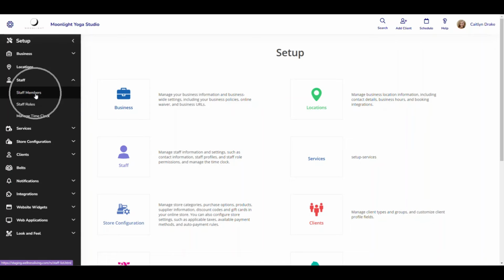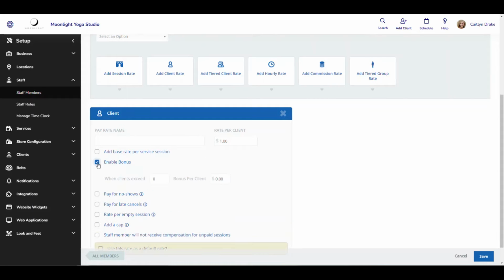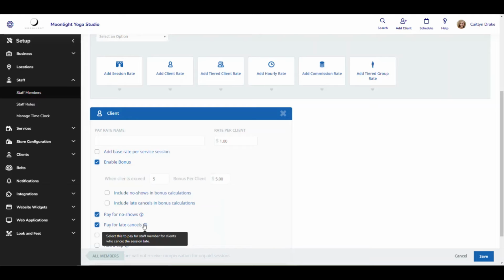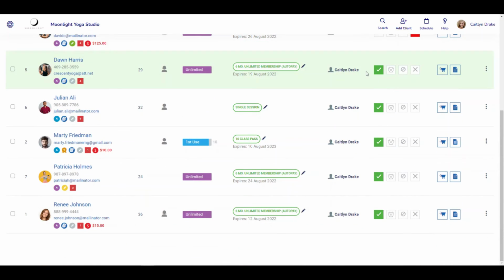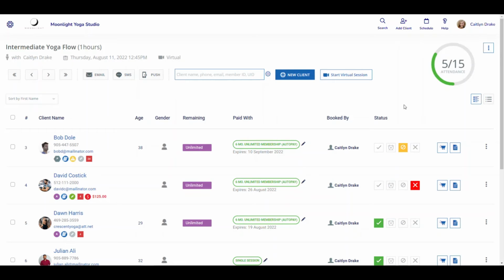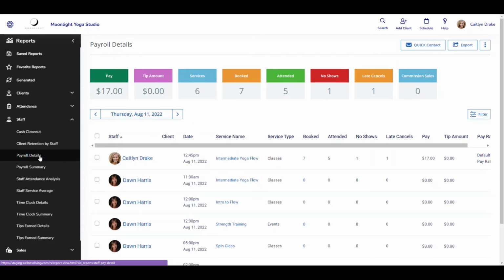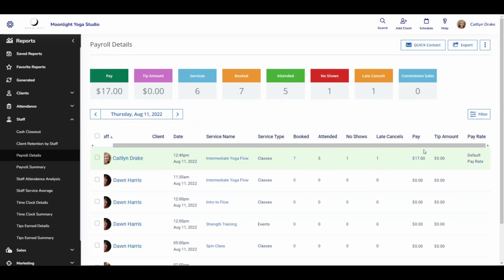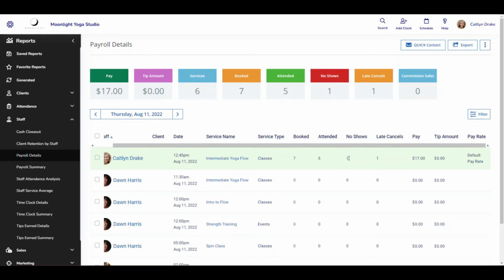Late Cancel and No Show Bonus Pay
This tutorial will explain how to set up staff pay rates so that staff are paid a bonus, regardless of if clients late cancel or no show for a session.

0:00 Introduction
0:24 Setting Up Pay Rates
2:05 Attendance List
2:53 Payroll Details Report